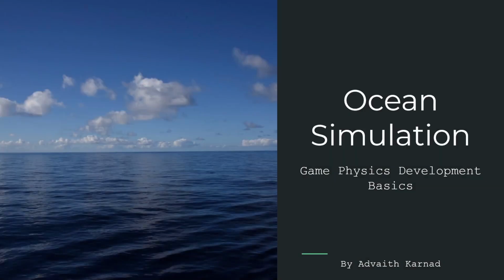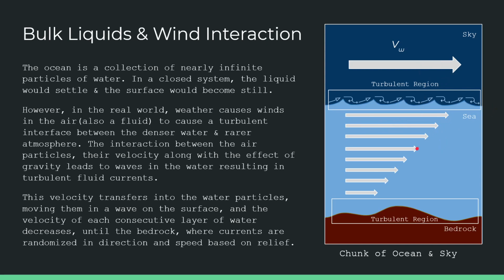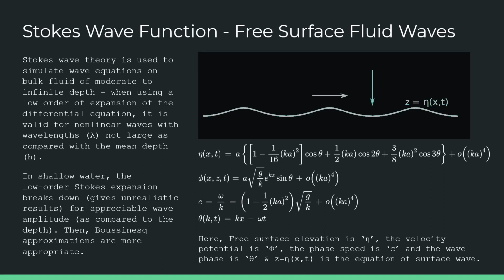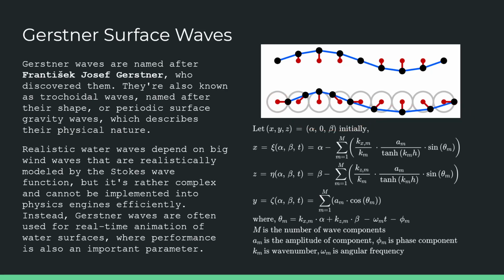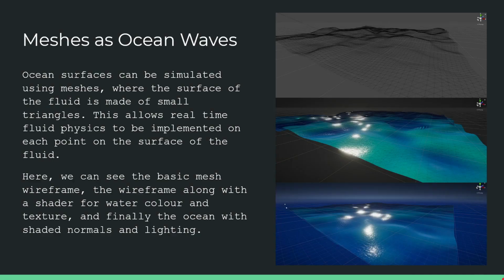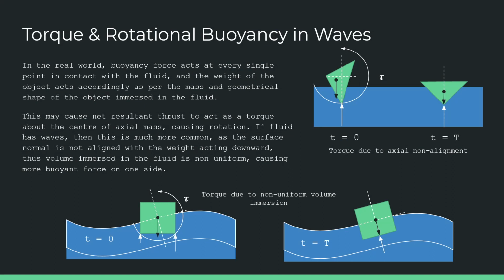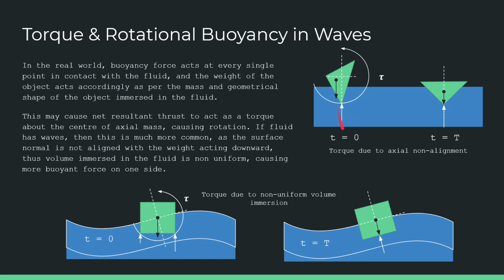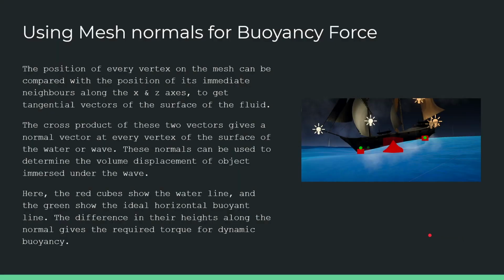GP Basics - Ocean Simulation & Buoyancy Interactions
This video is done as a part of the Game Physics Development(Physics Engine) course at VIT Bhopal.

Discussed in the video is the Game Physics topics that allow for Ocean Simulation, including Stokes Wave Theory, Gerstner Waves, Meshes Implementation & within the Buoyancy Section, the Rotational Torque, Buoyancy on Waves.

Link to the next video in the series- Game Physics in Advertisement